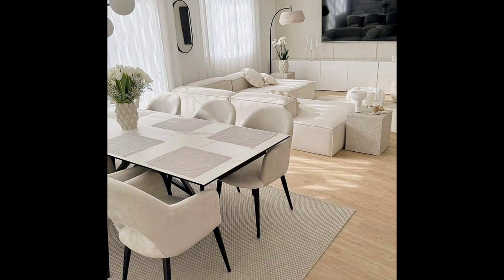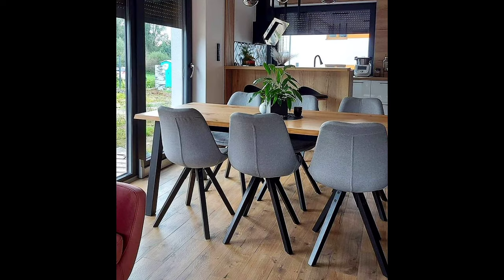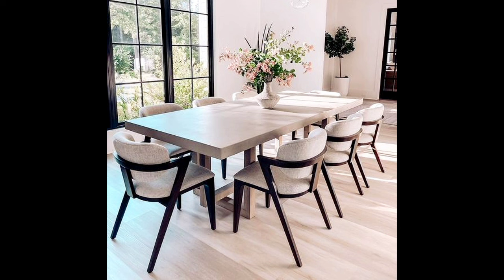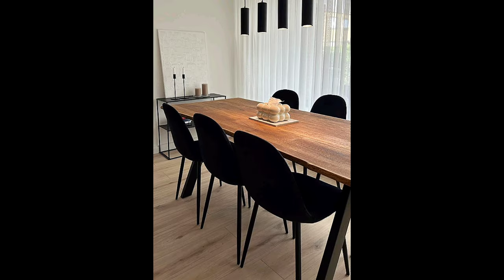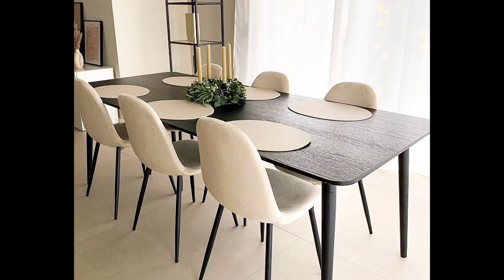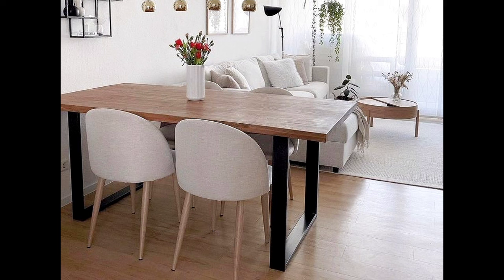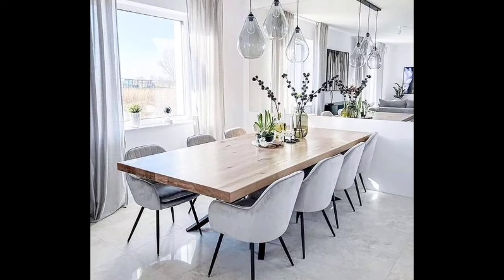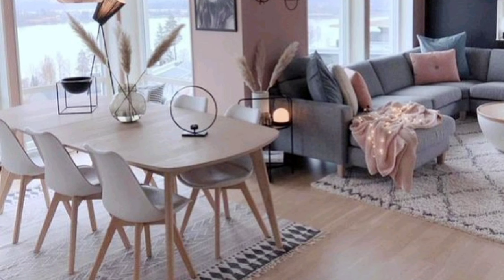Modern Dining Room Design Ideas 2024 | Beautiful Dining Table Design | Home Interior Design Trends